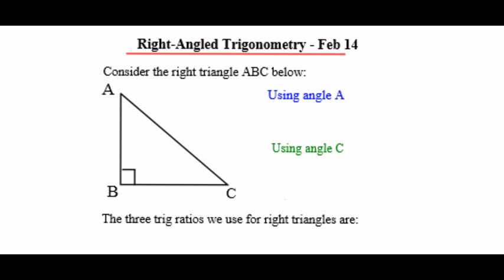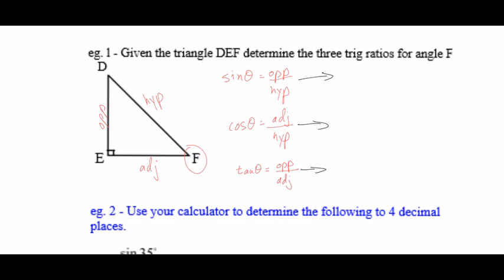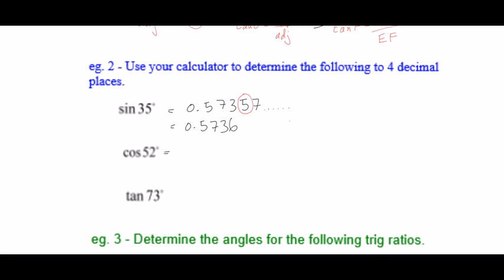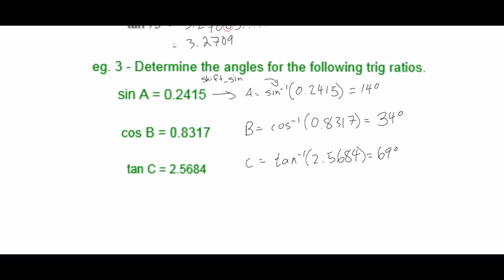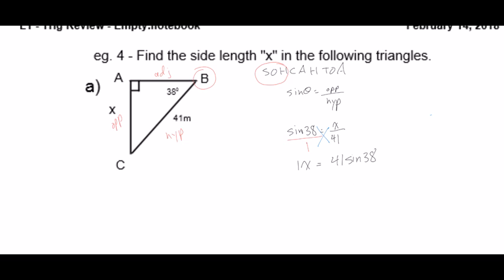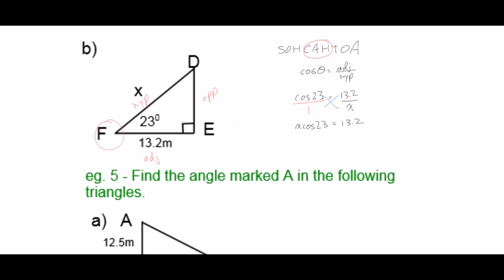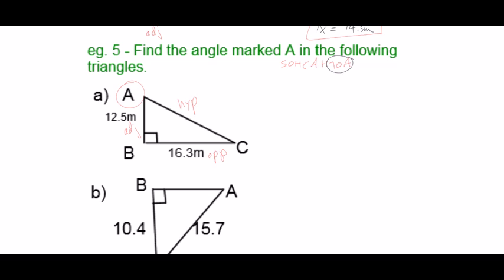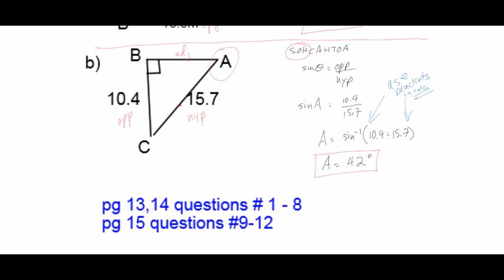U11 Trig Review